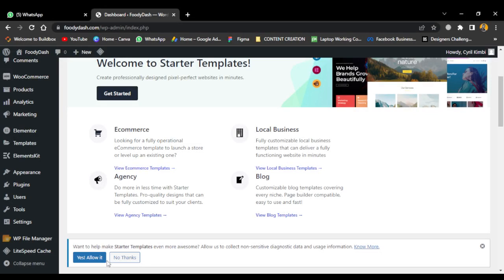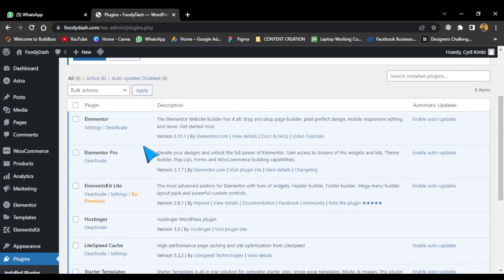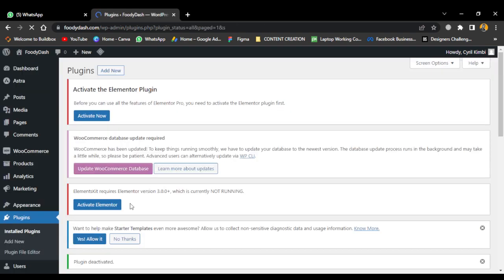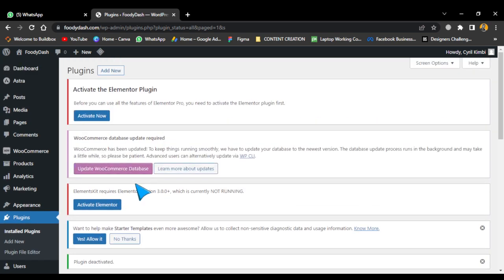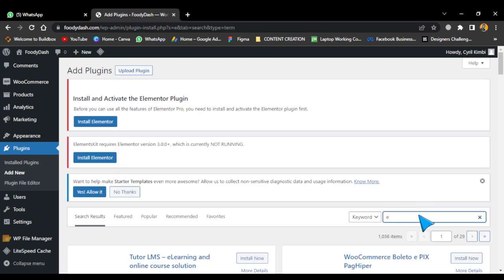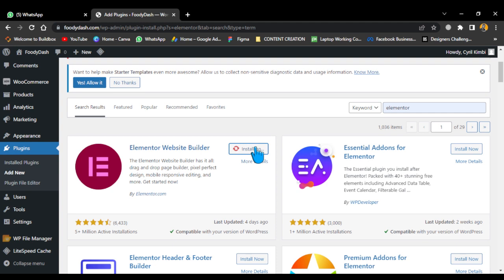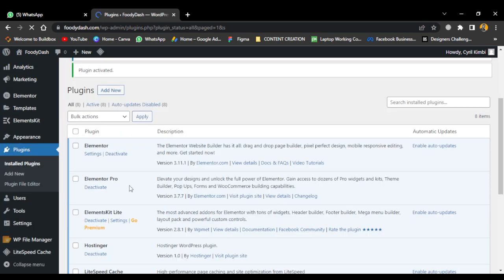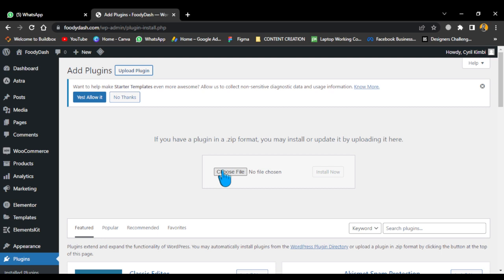Installing WordPress Plugins (Step-by-Step)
Supercharge your website with plugins! Learn how to find, install, and activate plugins to add features, enhance functionality, and boost your website's potential. Watch and unlock endless possibilities!